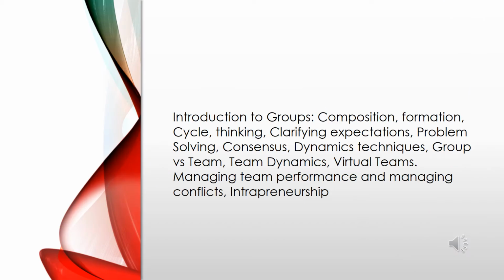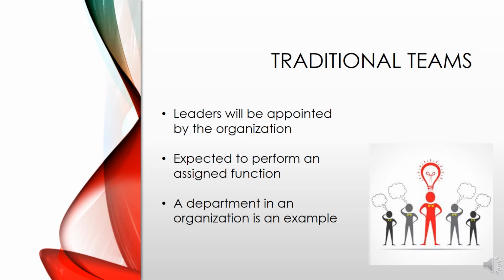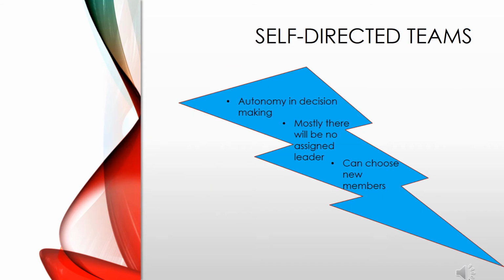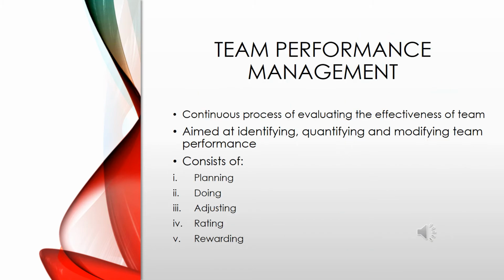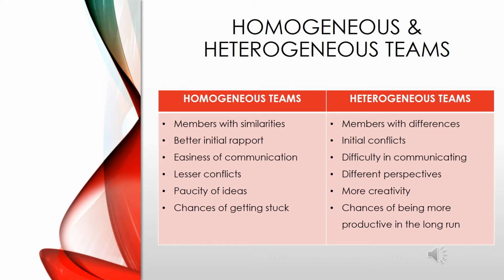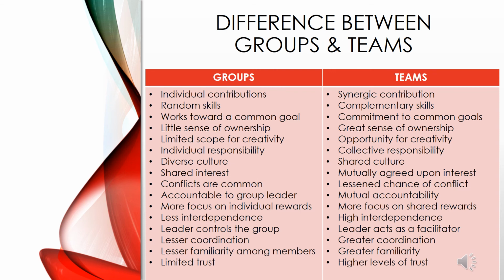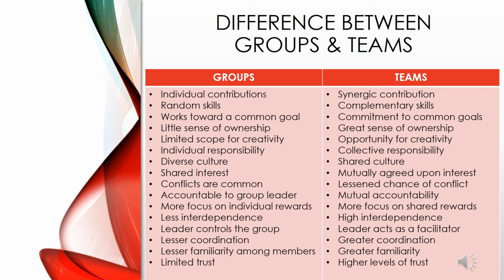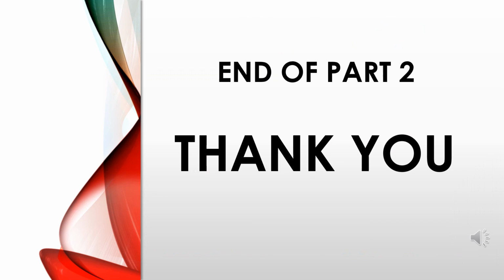LIFESKILLS EN100E MODULE 4 PART 2 video